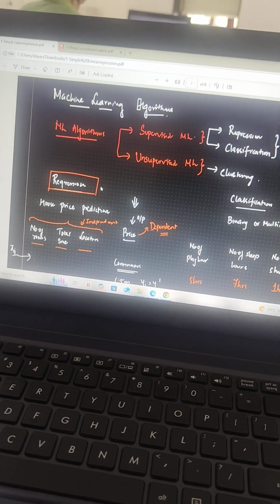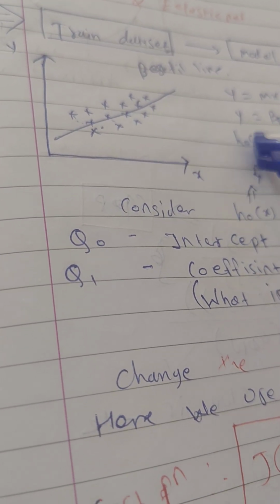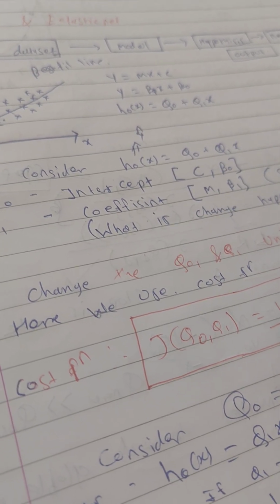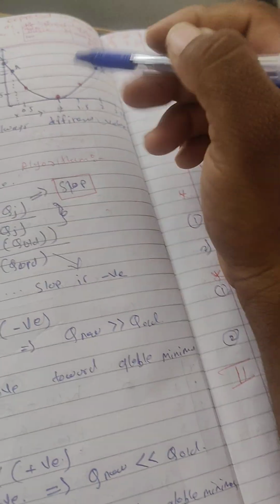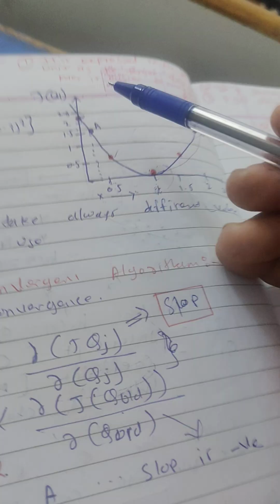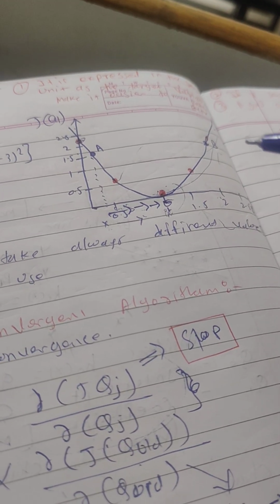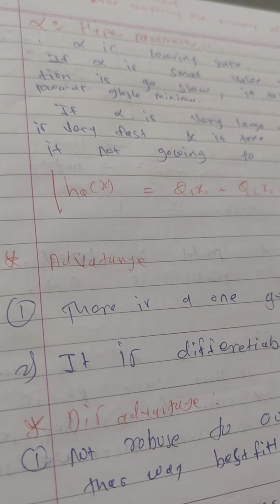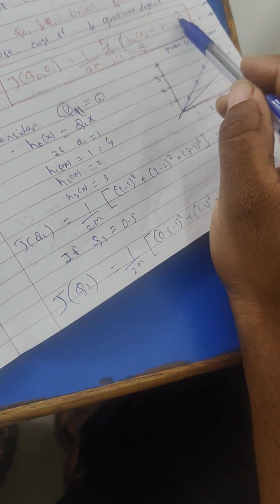Linear Regression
🎯 Linear Regression Explained Simply | Machine Learning Tutorial

Welcome to this easy-to-understand video on Linear Regression – one of the most fundamental and powerful algorithms in Machine Learning!

In this video, you'll learn:
🔹 Real-life applications of Linear Regression
🔹 How Linear Regression works (with simple examples)
🔹 Key concepts: Dependent & Independent Variables, Line of Best Fit, Cost Function, and more